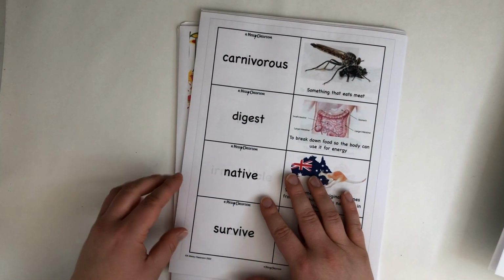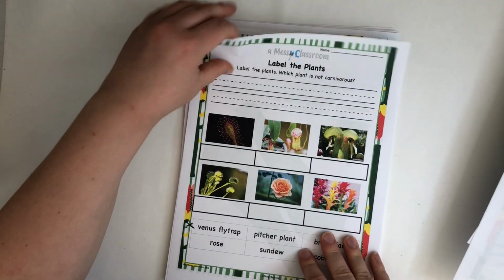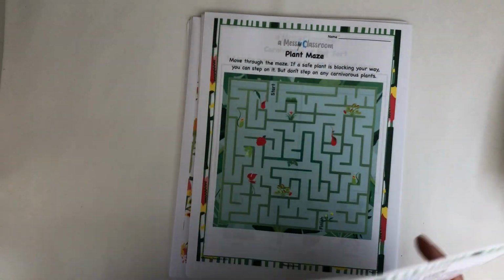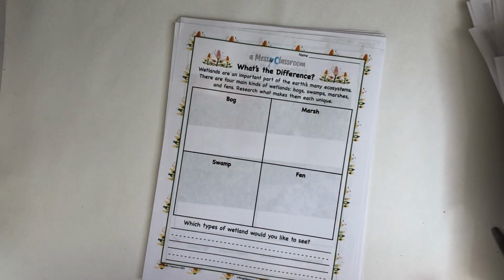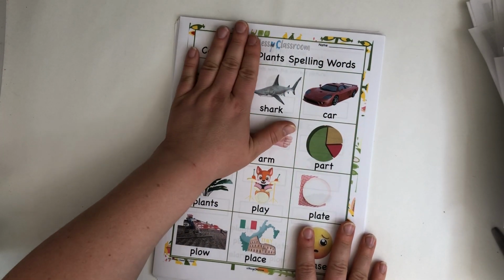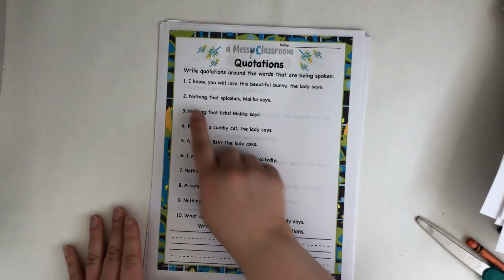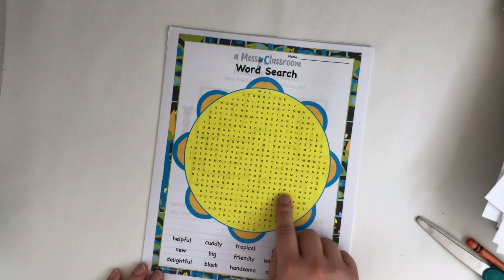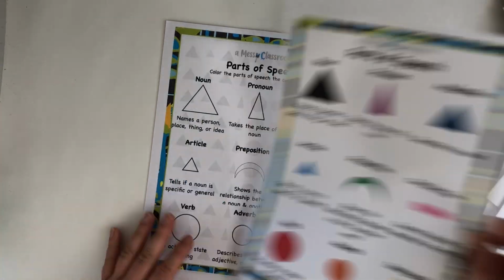Second Grade Carnivorous Plant Learning Unit: Crafts Reading Writing| Teachers Pay Teachers Resource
Discover all the details of my Second Grade Carnivorous Plant Learning Unit in this in-depth video! This engaging and educational resource is perfect for teachers and homeschooling parents looking to explore carnivorous plants with their students. Packed with interactive activities like reading, writing, crafts, and more, this unit combines hands-on learning with science and literacy skills. Since Teachers Pay Teachers has video length limits, I've uploaded this comprehensive overview here to provide a closer look at everything included.